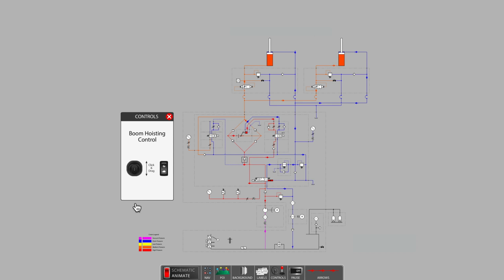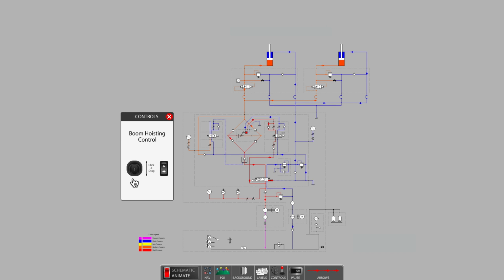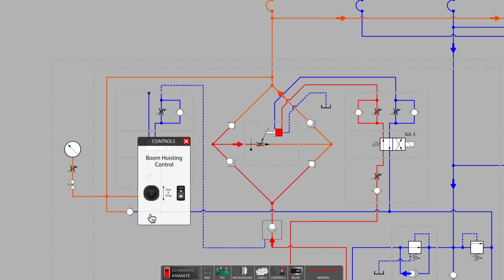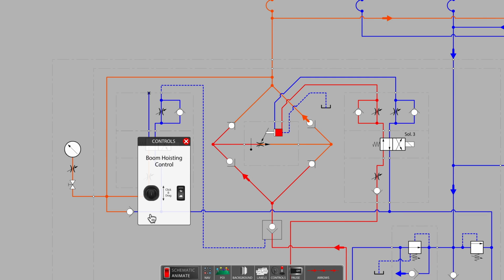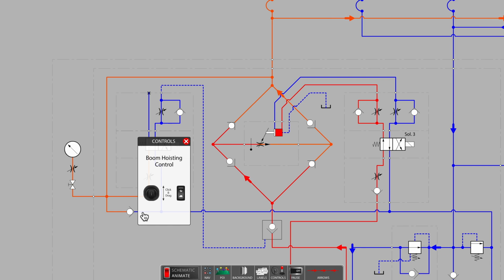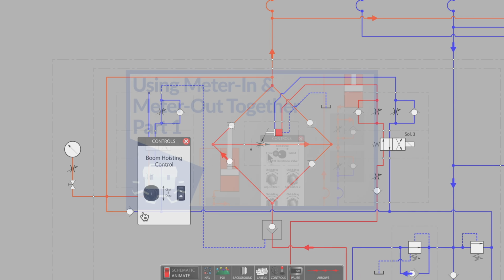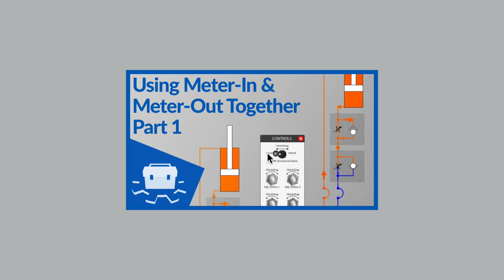Using Meter-In & Meter Out Together - Part 2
There are many ways meter-in and meter-out flow controls can be combined to great effect. This video looks at a "flow rectifier", which is an arrangement of check valves that manages to provide meter-in and meter-out with just a single flow control valve.

Develop your hydraulic troubleshooting skills with hundreds of working animations and simulations